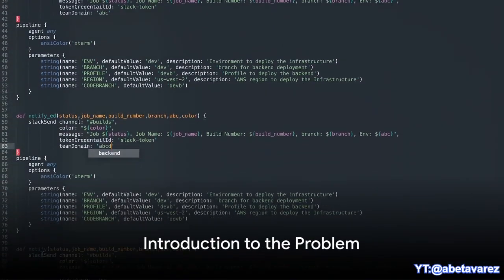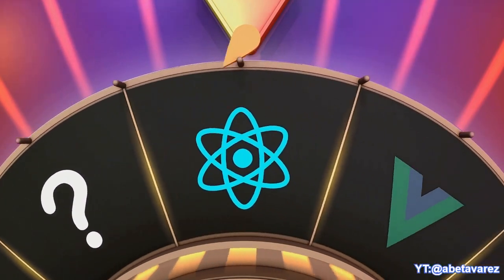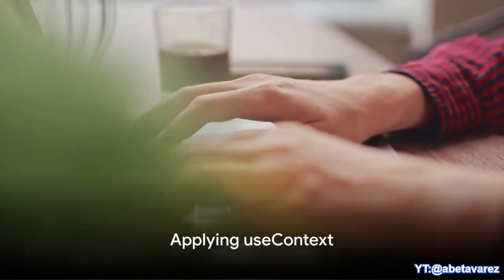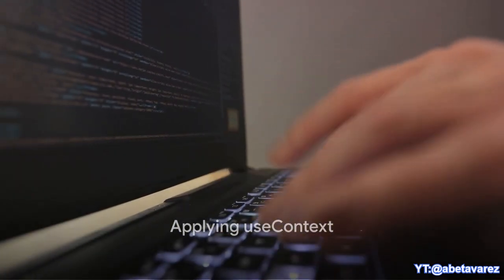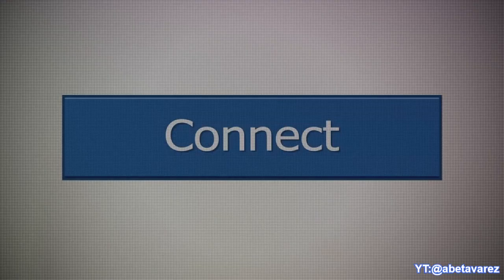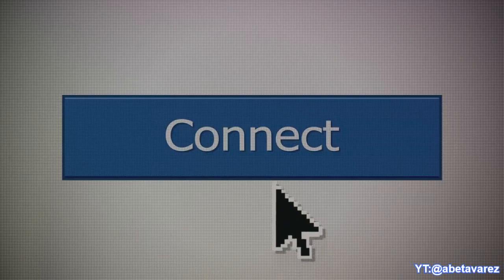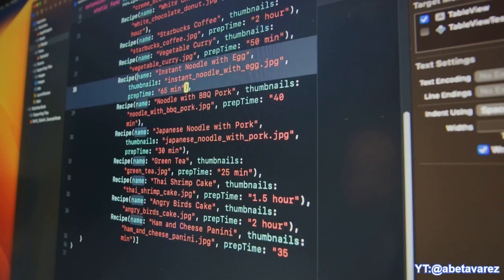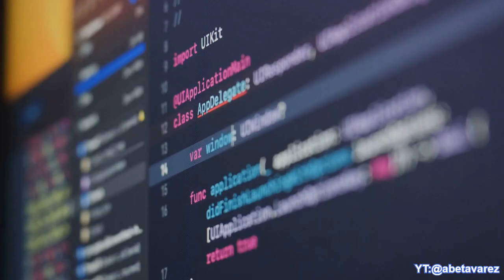React JS useContext Hook Beginner's Guide 2023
This is an informational video, if you want to learn by doing go to our Free Course